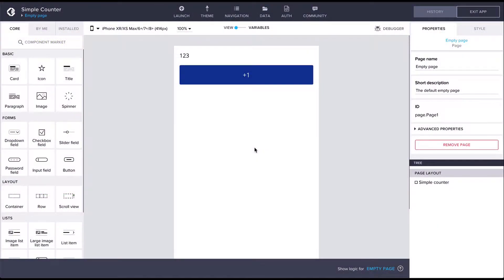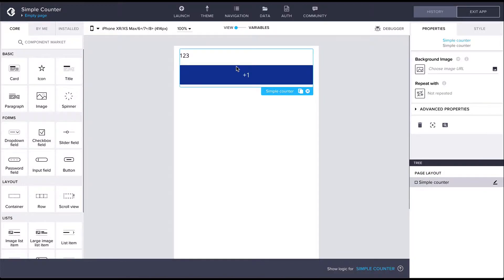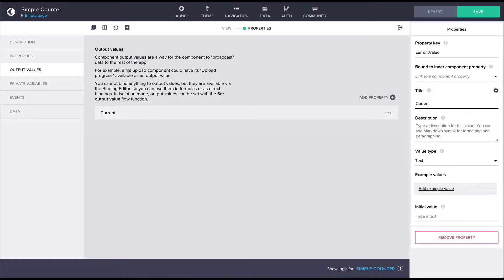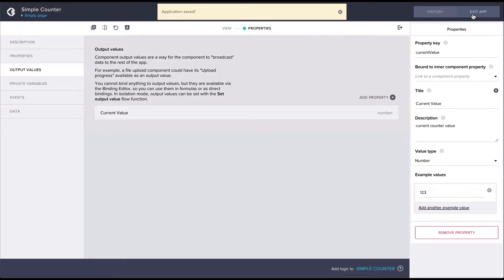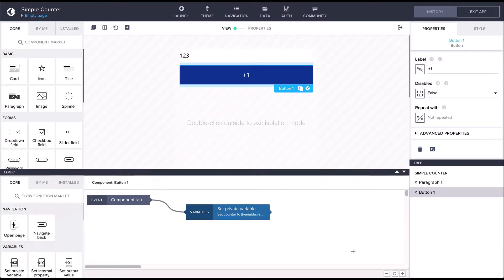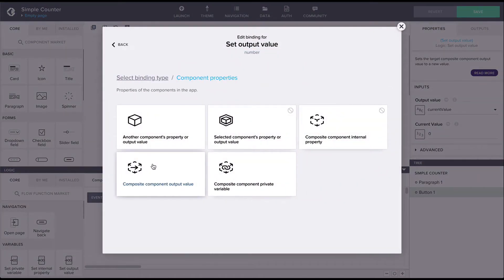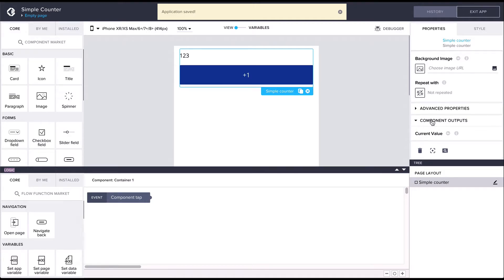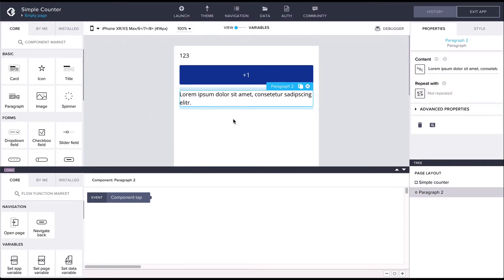No-code Academy: Output Values (Components part 9)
In this video we'll learn how to use component output values to communicate with the rest of the app.